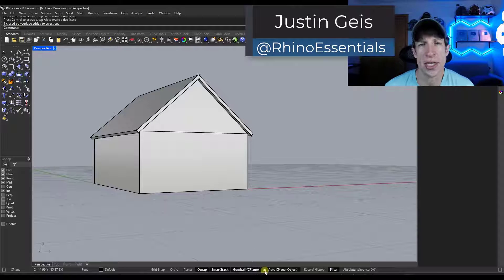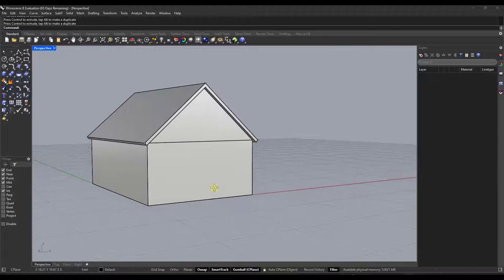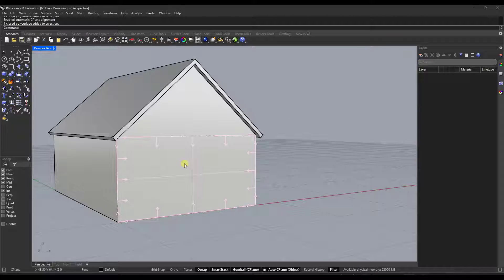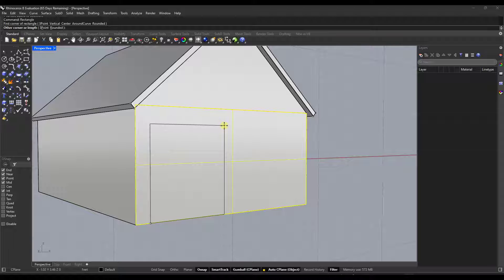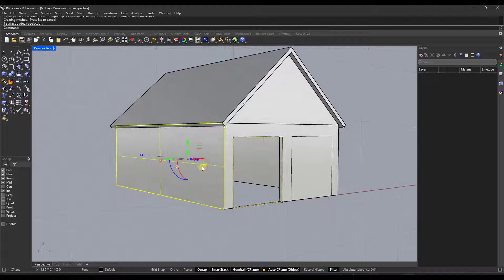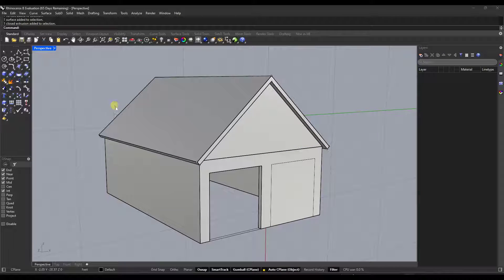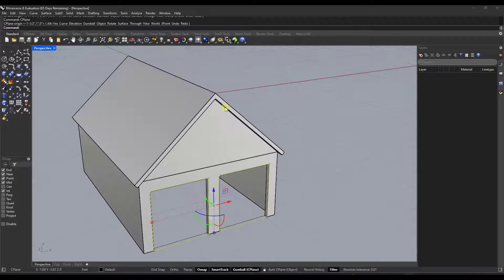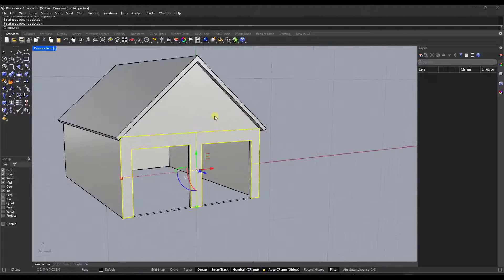Modeling in Rhino JUST GOT EASIER! (Auto Cplane Tutorial)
In this video, we check out the auto Cplane function that was added in the new Rhino 8 release!